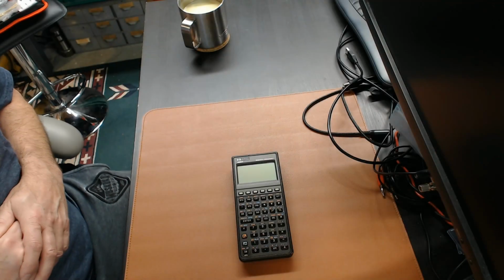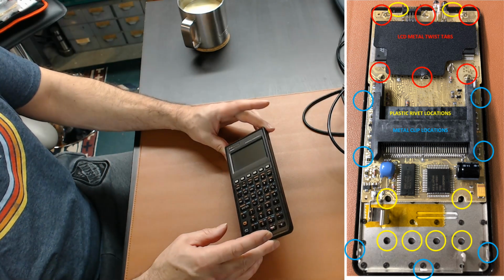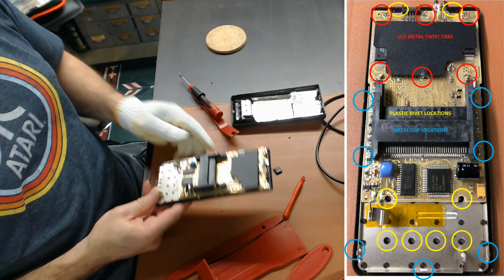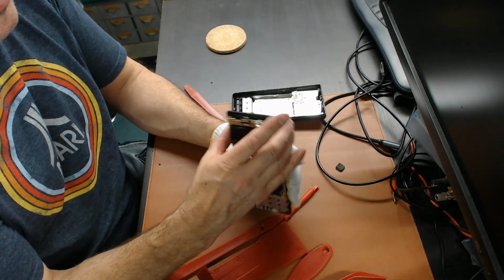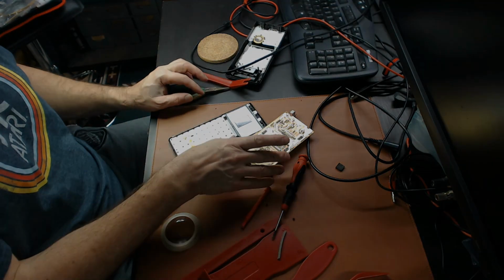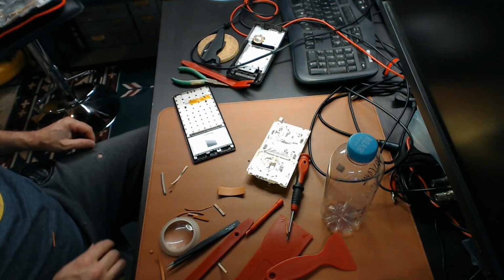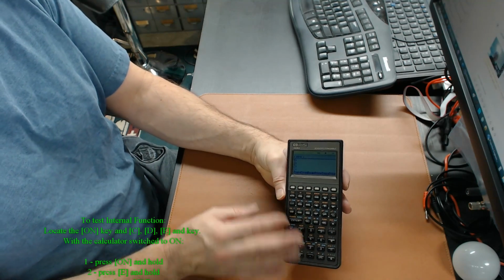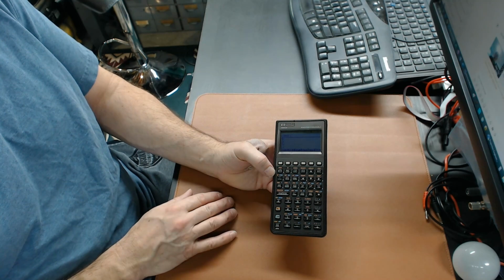HP 48SX Repair - Power On Failure -- Keyboard Failure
This video goes through the painful disassembly of a late 1980's era HP 48SX scientific calculator and the replacement of the rubber compression stripped used to aid in making the contact between the keyboard assembly and the main mother board.  The symptoms for this failure can be that the calculator will not power on or there is intermittent or no operation on some keys.  A quick check is to press bezel above the white function keys while pressing the on button.  If the calculator turns on or the keys resume function, then the internal compression strip has deteriorated beyond reliable use and must be replaced.  Please watch the video to learn how to replace that compression strip if the symptoms are the same.